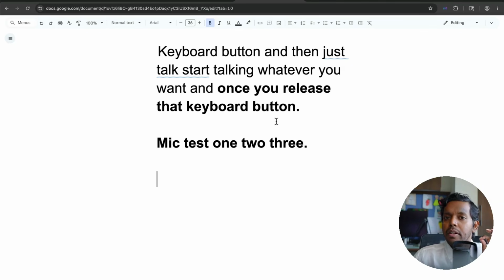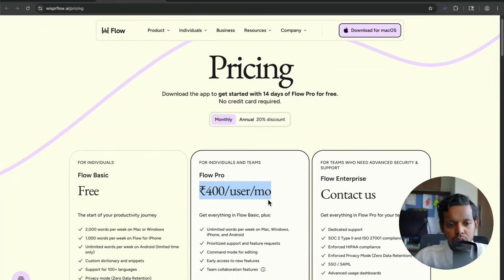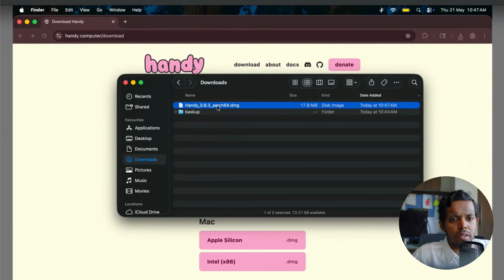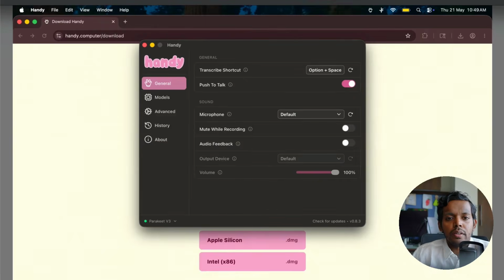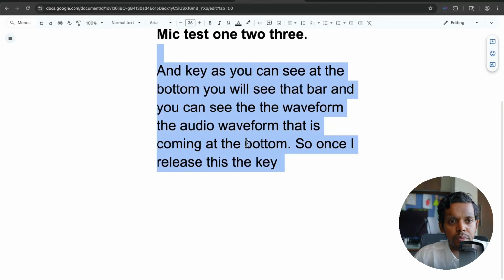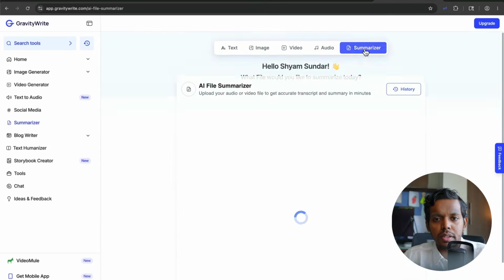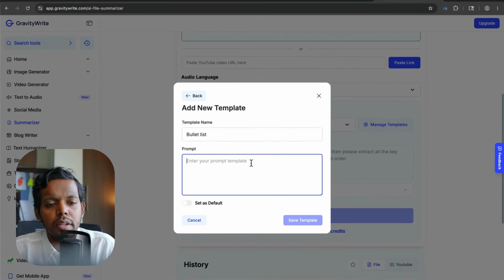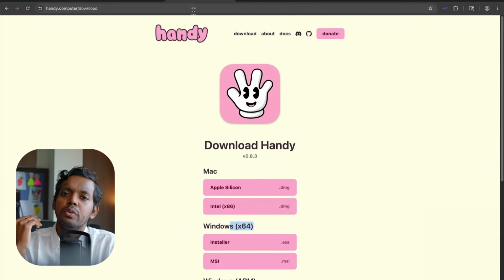Free Speech to Text, 100% Offline – Wispr Flow Alternative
🎯 Want to type using your voice completely FREE without paying for expensive apps like Whisper Flow?

In this video, I’ll show you how to use a free AI dictation tool called Handy that converts your speech into text instantly on your laptop — with no subscriptions, no cloud servers, and no complicated setup.

We’ll also look at how to transcribe audio & video files using GravityWrite and generate summaries automatically using AI.